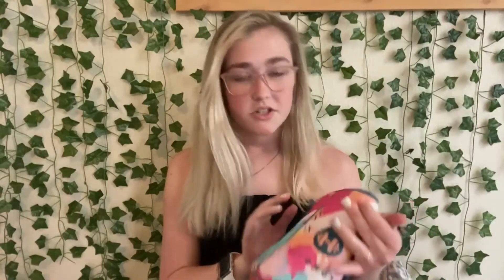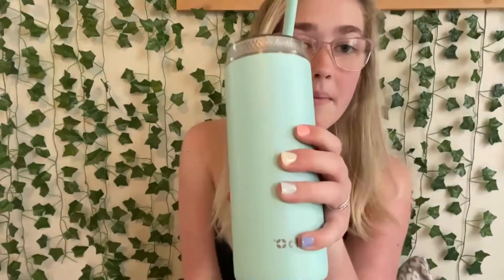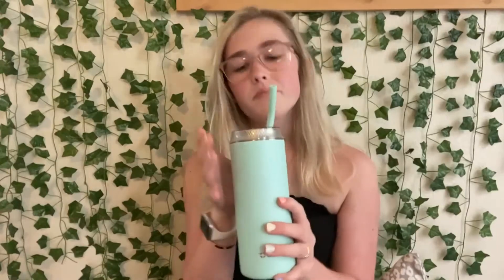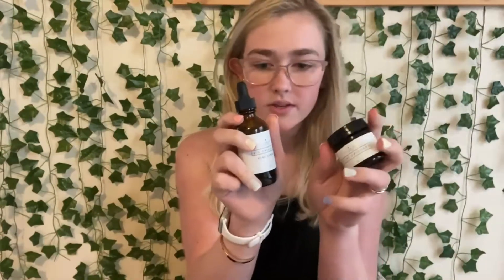March Favorites || Teen Girl Favorites || Favorite Things Haul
Hey today I'm going to show you some of my favorite things from March!